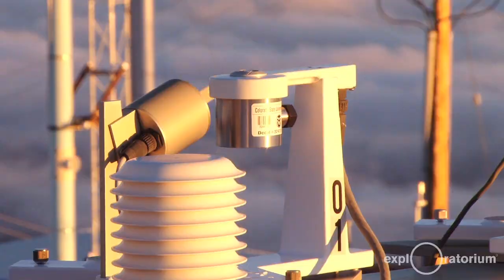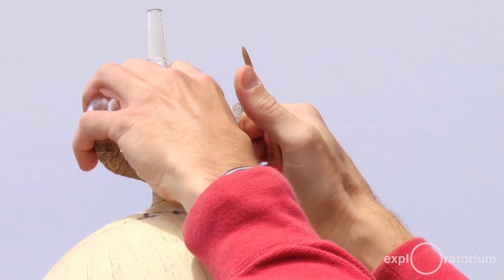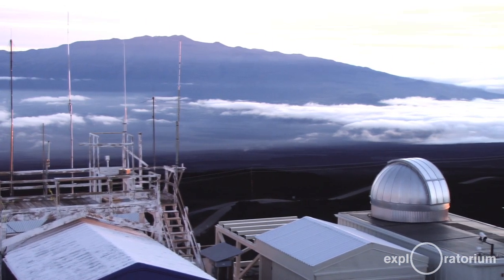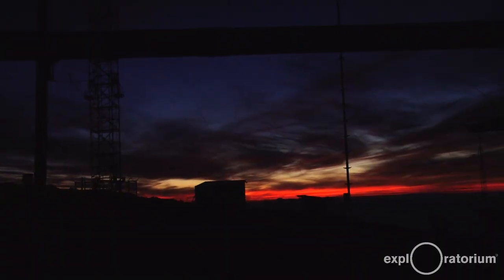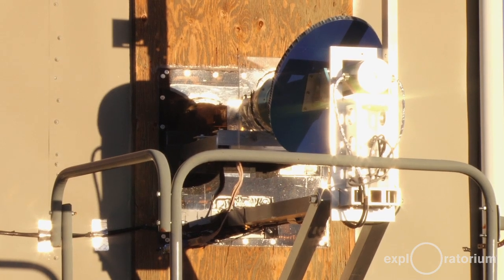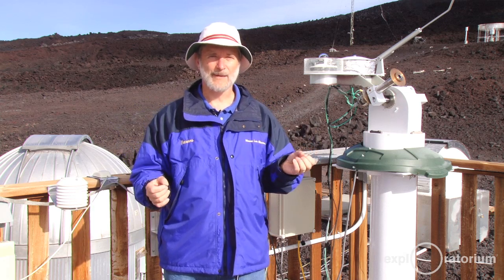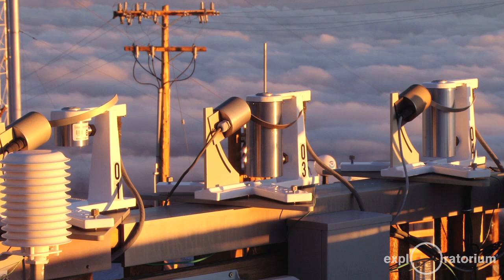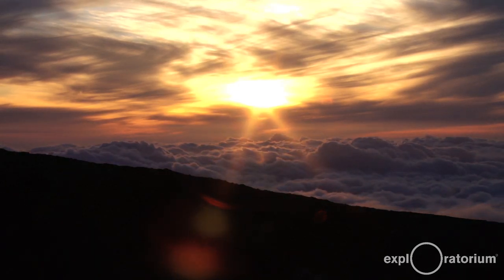Mauna Loa Observatory I Exploratorium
Learn about NOAA's Mauna Loa Observatory on the Big Island of Hawaii, the location of the Exploratorium's June 5, 2012, webcast of the transit of Venus. A leading atmospheric research facility, the observatory has been collecting and monitoring data relating to atmospheric change since the 1950s. Dr John Barnes, the Station Chief for the observatory, describes the functions of the MLO, which provides valuable long-term and continuous recording of data.

for more information.